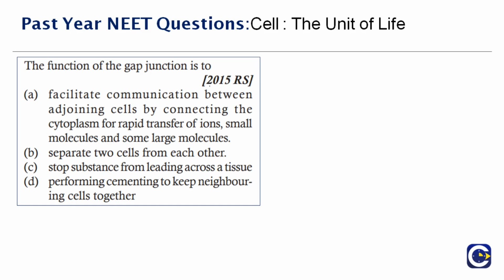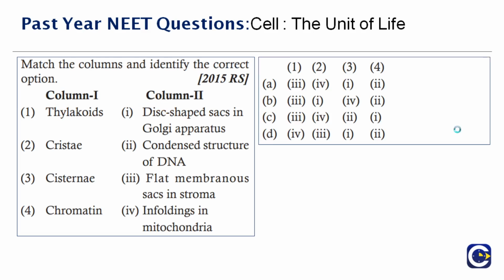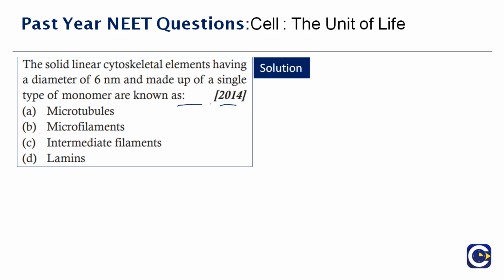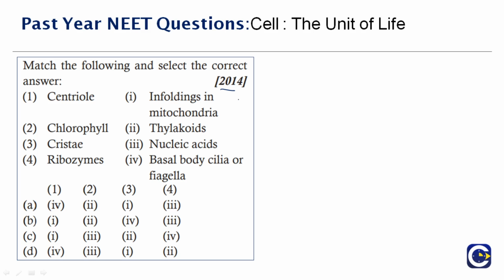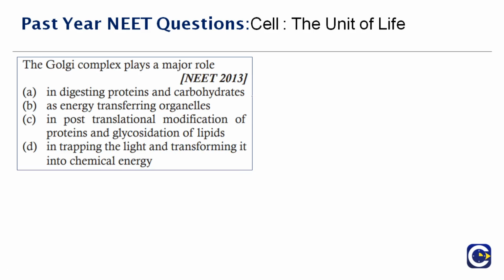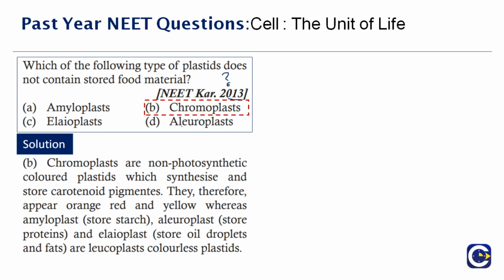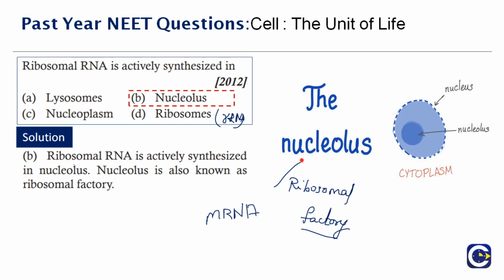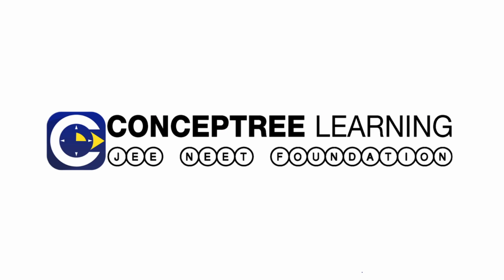Past Year NEET Questions-Cell The Unit of Life-3